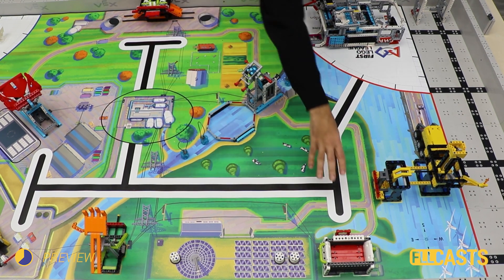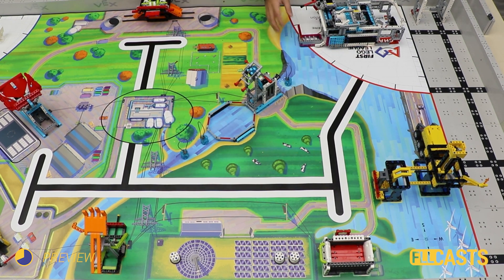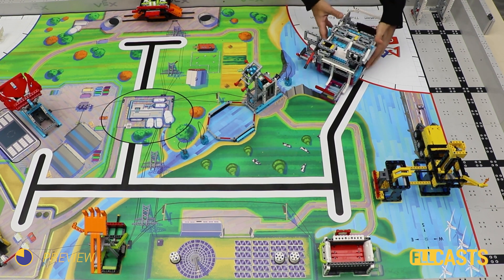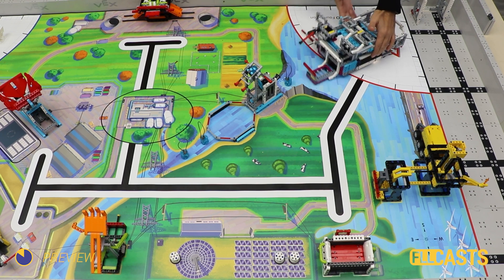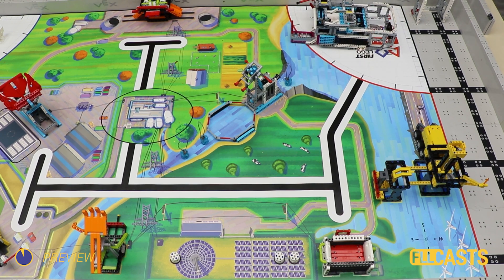FLL 2022: 10 out of 10 on accomplishing M10, M12, M05, M04, M03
This video is a preview of a 10 out of 10 tutorial showing how the Chain Monster box robot accomplishes five missions in a row - M10, M12, M05, M04, M03 of the FIRST LEGO League 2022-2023 SUPERPOWERED.

We talk about the attachment, the motors and the programming.

We would be glad if you share your thoughts with us in the comments below.

👇 If you like this video, don't forget to hit the 👍